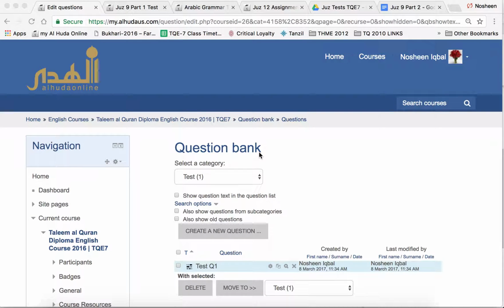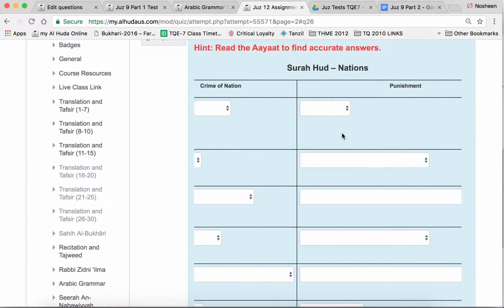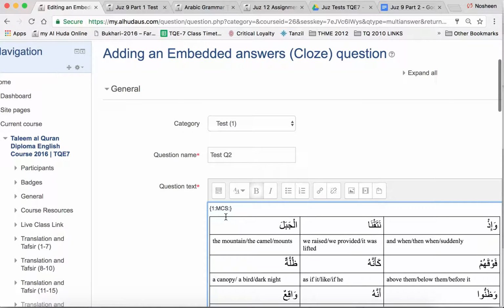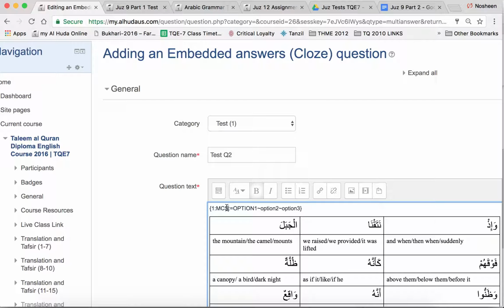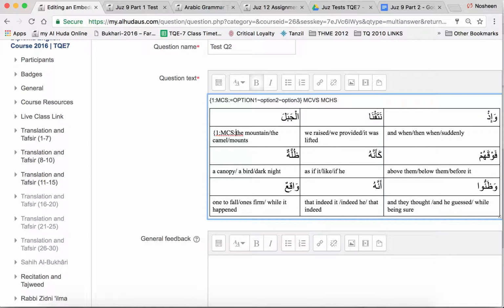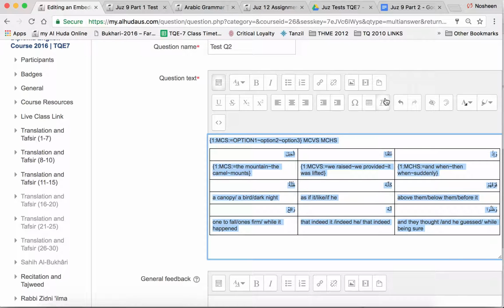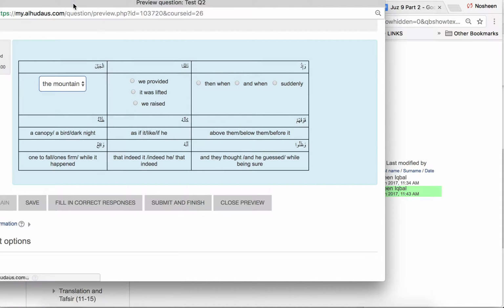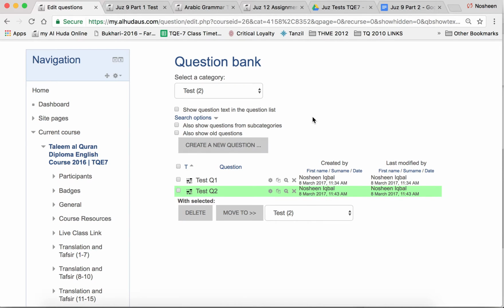Embedded answers cloze Tutorial